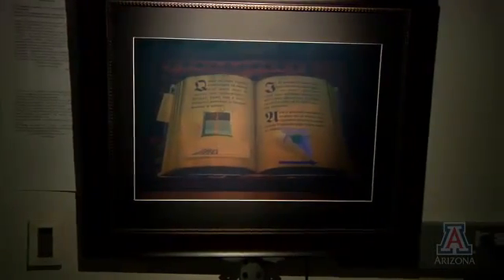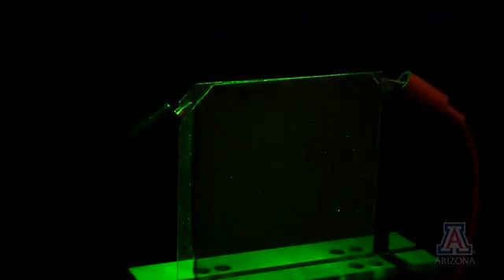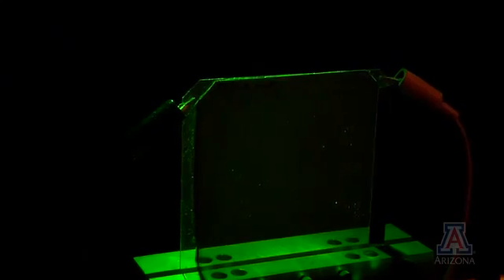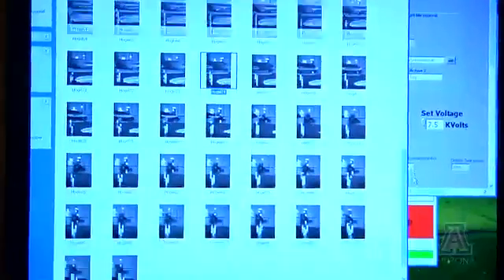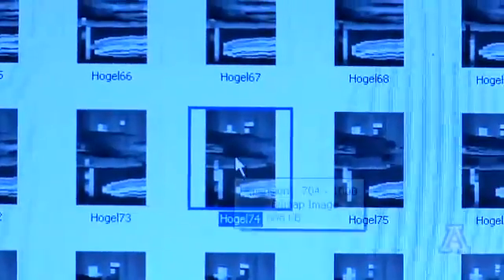Moving Holograms Closer to Reality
Remember the Star Wars scene in which R2D2 projects a three-dimensional image of a troubled Princess Leia delivering a call for help to Luke Skywalker and his allies? What used to be science fiction is now close to becoming reality thanks to a breakthrough in 3D holographic imaging technology developed at the Univ. of Arizona College of Optical Sciences.

Source: Univ. of Arizona